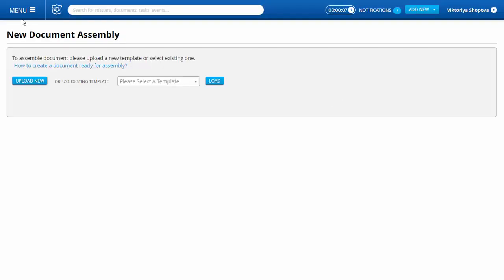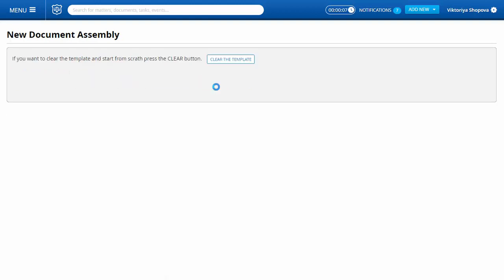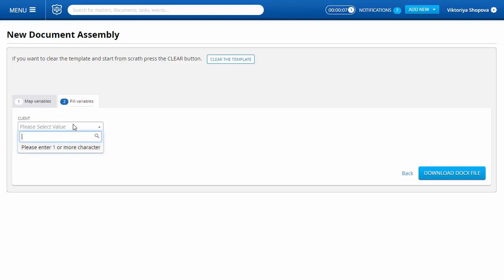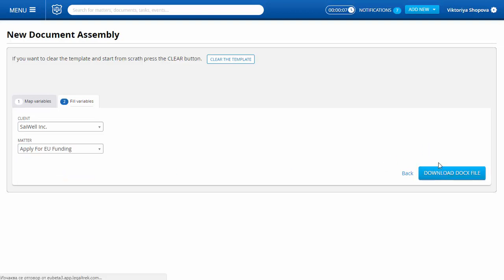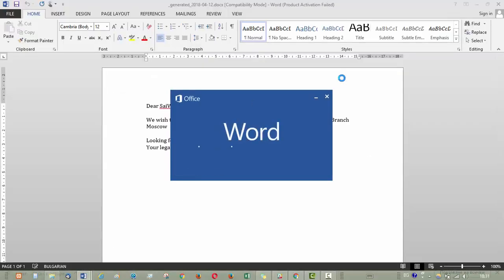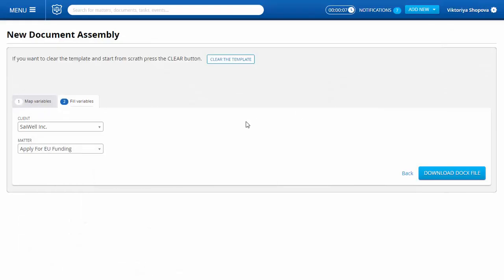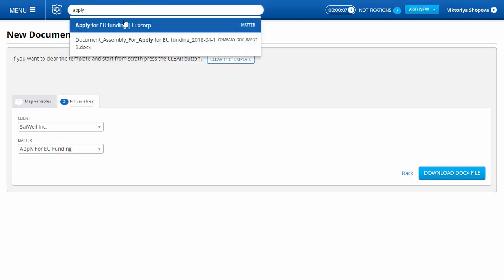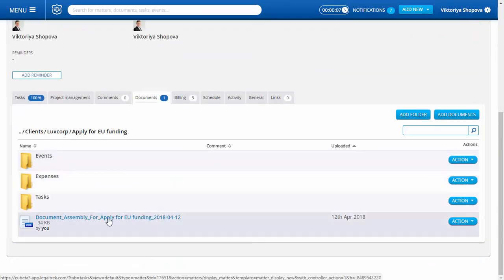Auto-Save of Assembled Documents | LegalTrek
→ This video presents our new auto-save function for assembled documents in LegalTrek. Our new feature is based on client feedback.